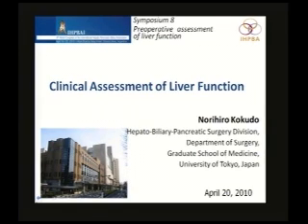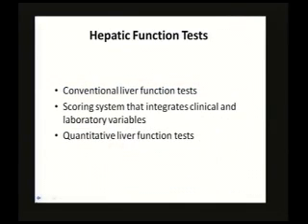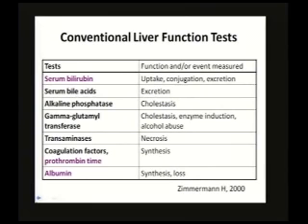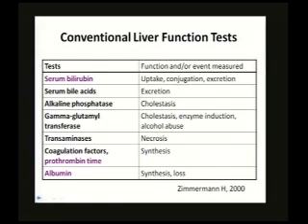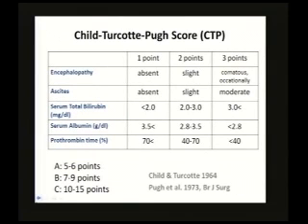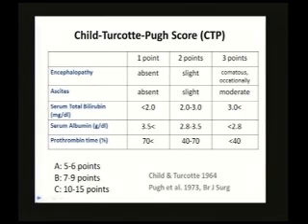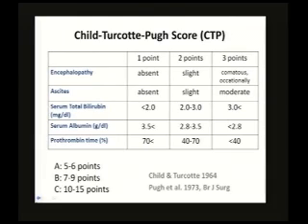Clinical Assessment of liver Function, Norihiro Kokudo.MD..w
9th.World Comgress of the Intenational Hepato-Pancreato-Biliary Association-IHPBA-2010 - Buenos Aires Argentina -LIVER- DVD 12 Clinical Assessment of liver Function, Norihiro Kokudo.MD..wmv